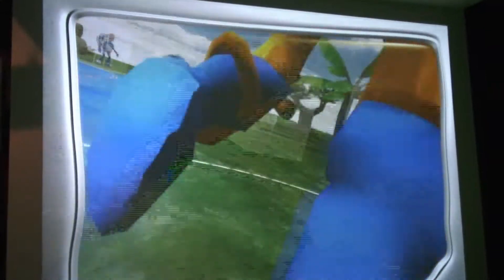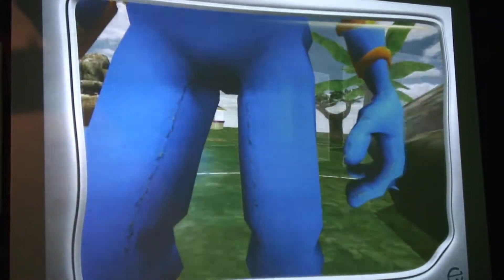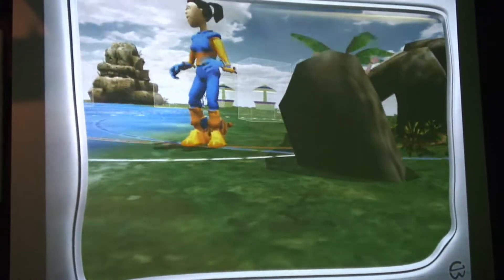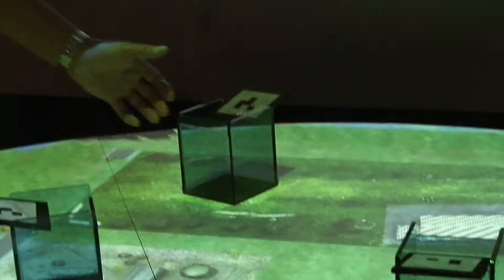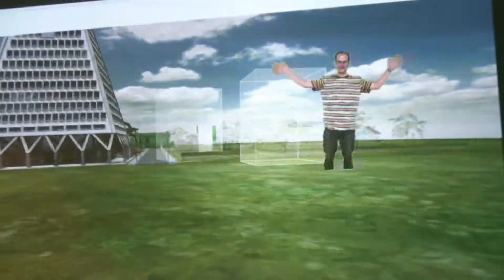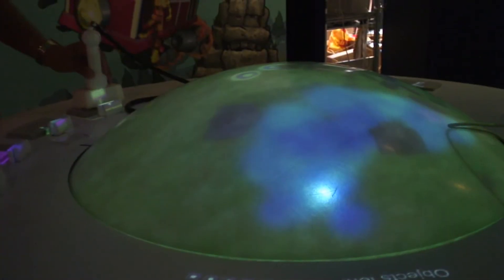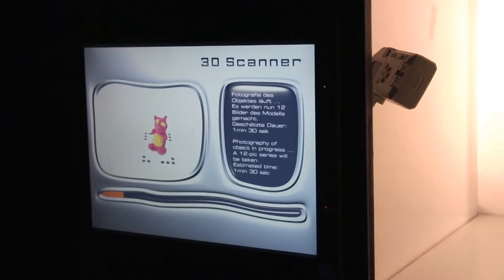Linz, Austria Tourism : Linz Ars (AEC) Museum Exhibit: Gulliver's World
The "Gulliver's World" tourist exhibit at the Ars Museum in Linz, Austria allows children and adults to interact in games like City-Puzzle. Observe the many different and exciting exhibits at the Ars Museum in Linz with travel tips in this free video on tourism.

Expert: Linz, Austria
Bio: Linz is the third largest city of Austria and capital of the state of Upper Austria.